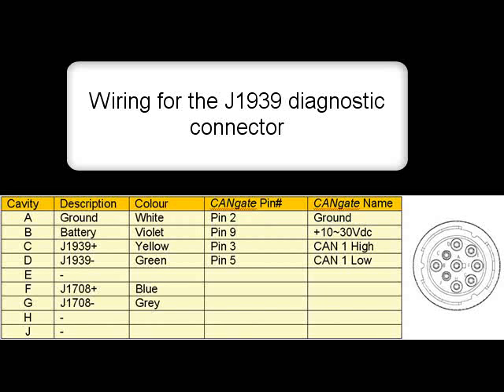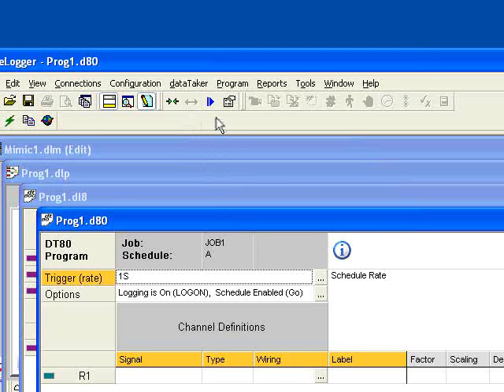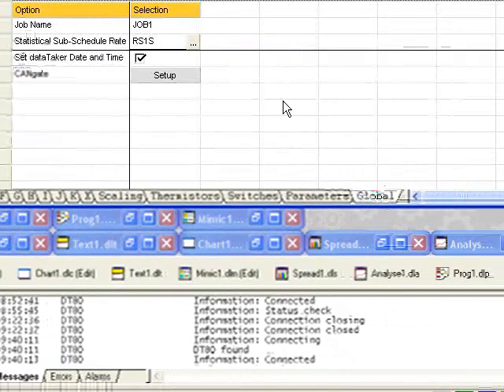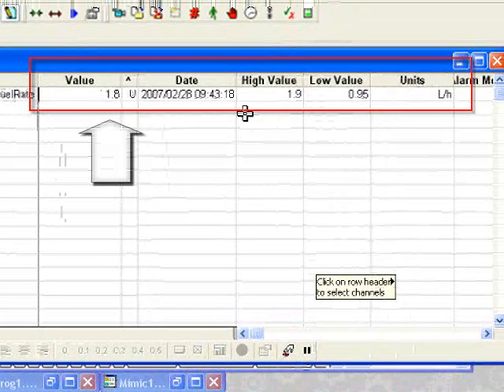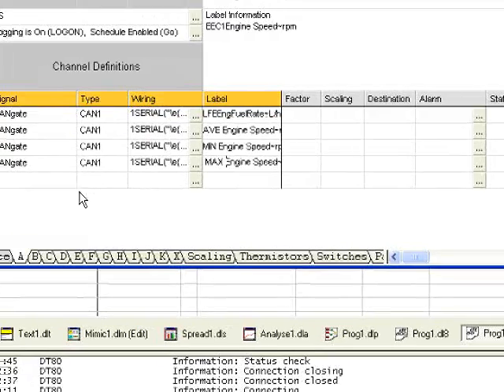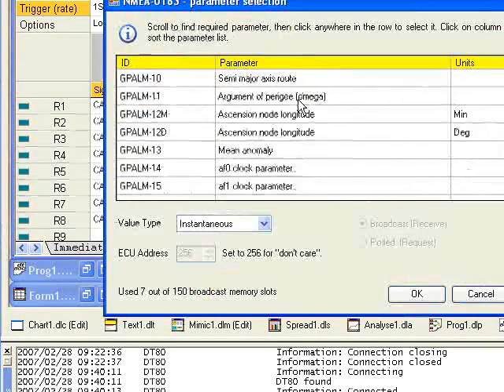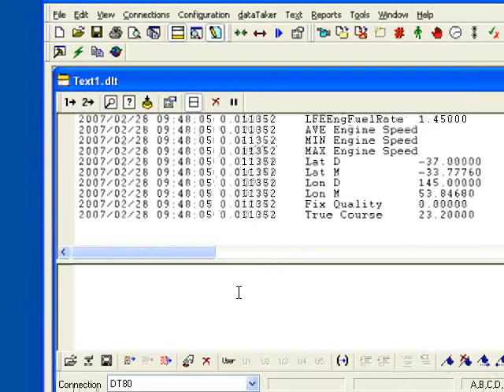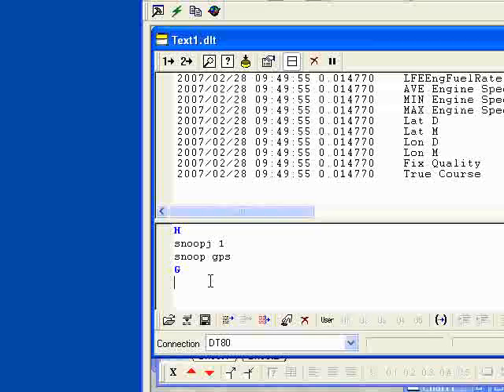Getting Started with CANgate on the dataTaker DT80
The dataTaker CANgate Interface is designed to allow dataTaker loggers and PCs (via RS232) to access CANBUS networks including J1939 & OBD2. The device also can summarise and decode NMEA0183 strings such as those generated by a GPS system. This example shows programming using Delogger, however it is a very similar process using the current DEX interface. The dataTaker code required for the DEX interface is generated if you use the following for OBD2.